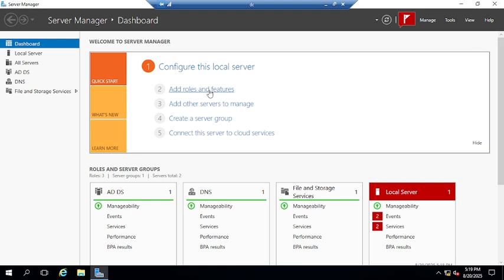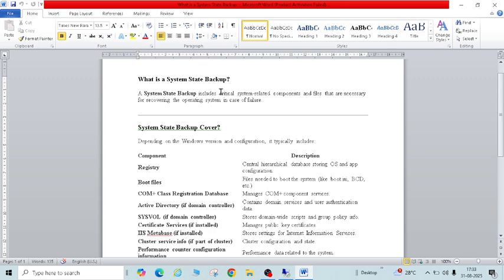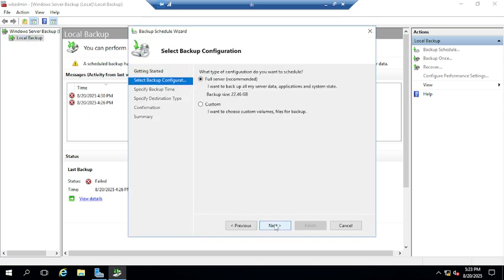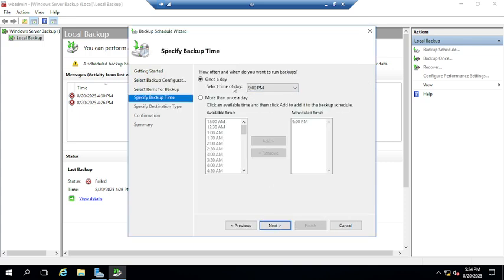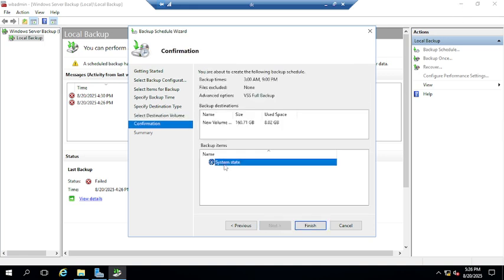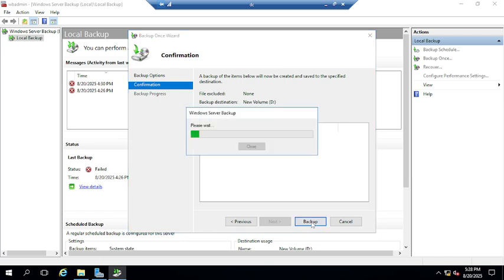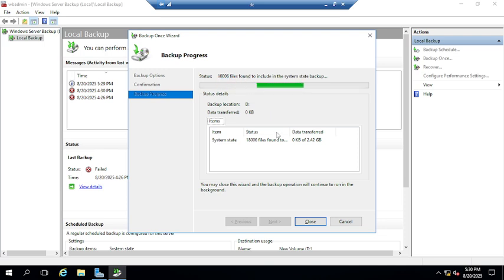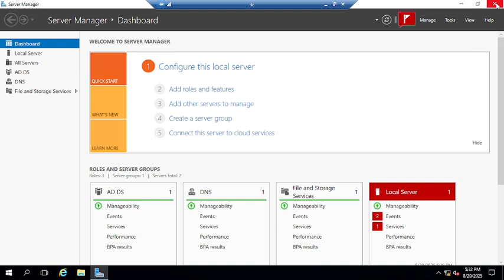How to Perform System State Backup on Windows Server (Active Directory Backup)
Hello Friends,
In this Video I have tried to explain step by step about How to perform System State Backup .

How to perform System State Backup.
How to take System State Backup of active directory.
How to schedule system state backup.
How to schedule active directory system state backup.
How to perform active directory backup.
How to perform active directory system state backup.
How to schedule windows server system state backup.
How to schedule windows server 2022 system state backup.
How to backup active directory sysvol folder.
How to backup sysvol folder.
how to install Windows server backup feature.

      IT Parivar